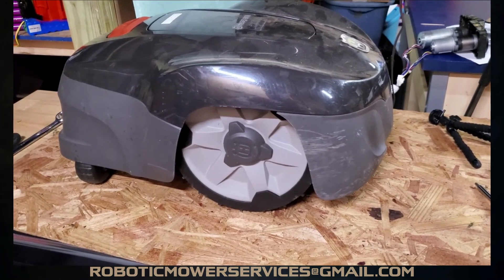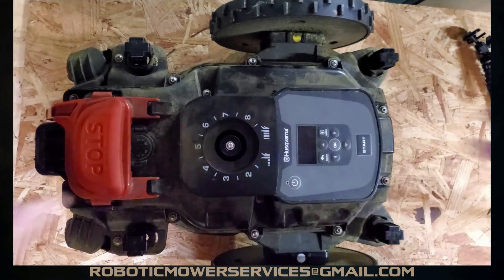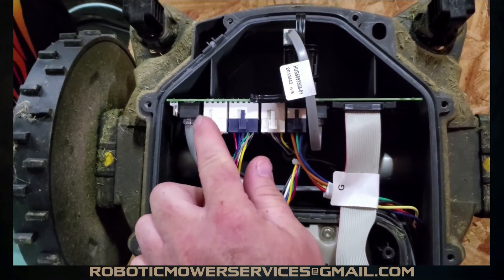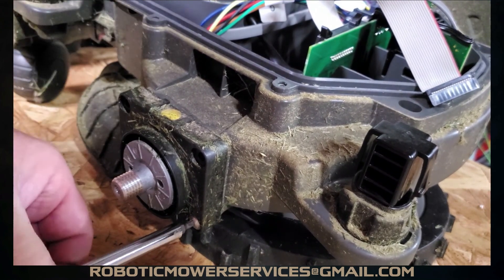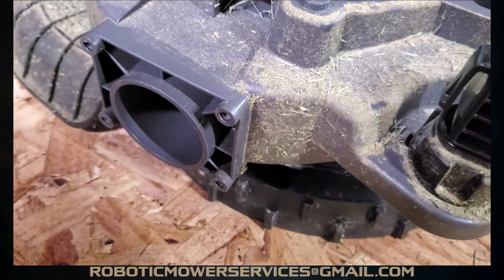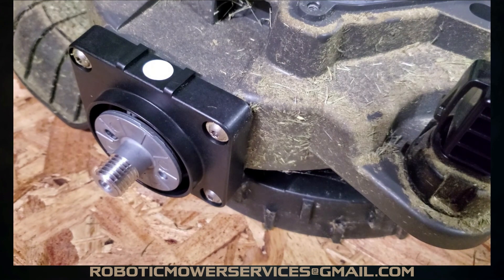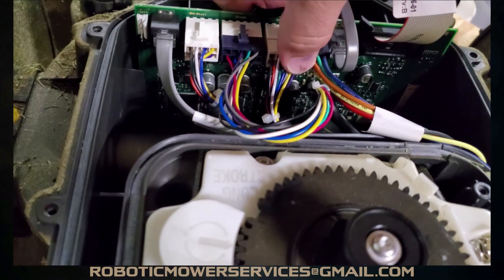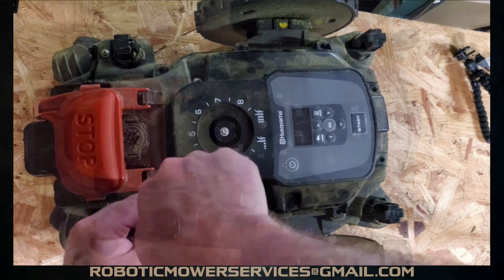Husqvarna 115H Automower Wheel Motor Replacement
In this video we show you how to replace the wheel motor assembly in a Husqvarna 115H Automower. Repeated wheel motor overload, or collision active errors, or the mower always seeming to veer significantly to the right or left consistently are a few good indicators of a wheel motor starting to fail. The wheel motor itself that is used in the 115H is the same wheel motor used in the 310, 315, and 315X Automowers, but as we explained in a previous video, it is also a crucial part of the collision sensing system in the 115H. This is why repeated collision active errors (especially in wide open areas) are an indicator that there might be an issue with a wheel motor on the 115H Automower.